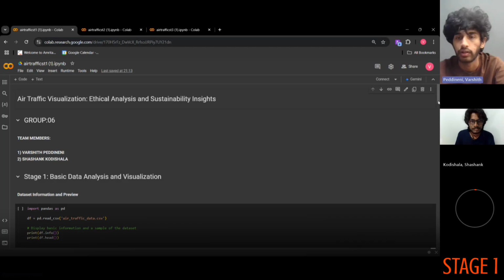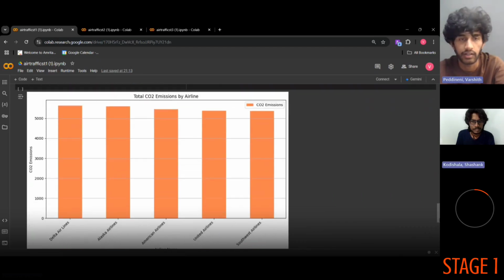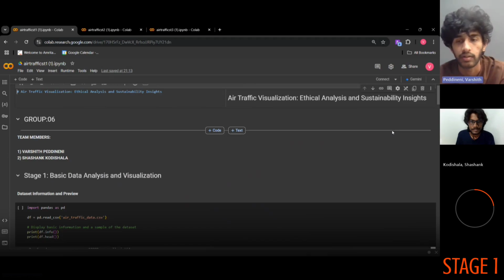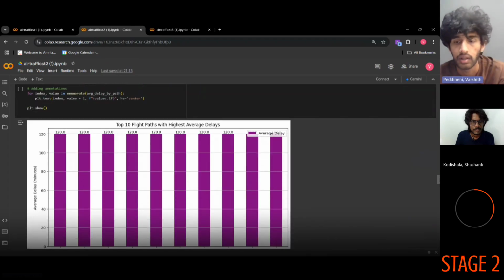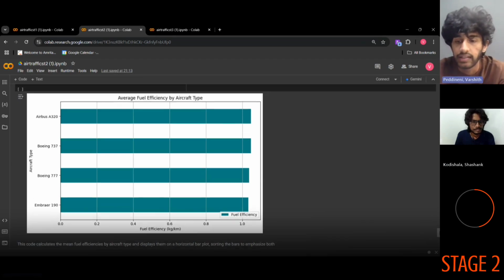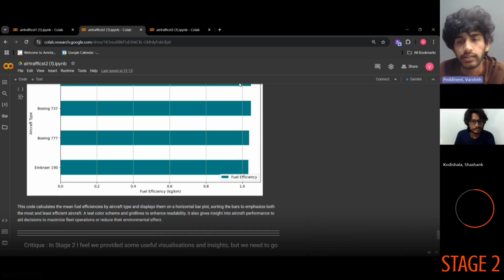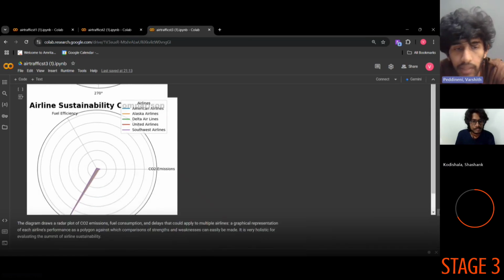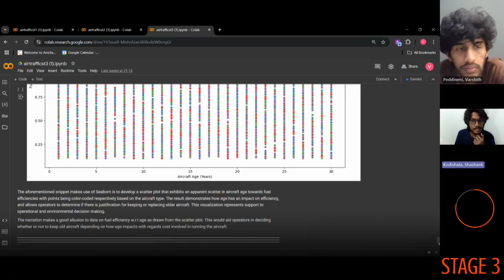AIR TRAFFIC VISUALISATION | SCIENTIFIC DATA VISUALISATION PROJECT | GROUP: 06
🌍 Air Traffic Visualization: Ethical Analysis and Sustainability Insights ✈️
Welcome to our project presentation! 🚀 In this video, we showcase how data visualization can revolutionize air traffic management, making it more efficient, sustainable, and data-driven.

🎯 Key Highlights:

Challenges in current air traffic systems 🌫️
Proposed solutions using heatmaps, scatter plots, and network graphs 📊
Insights into CO2 emissions, flight delays, and traffic density 🌱
Ethical considerations like data privacy and accessibility 🔒
📌 Why This Matters:
With the aviation industry growing rapidly, managing increased traffic and environmental impact has never been more crucial. Our project bridges the gap by leveraging cutting-edge visualization tools to solve real-world problems.

💡 Learn About:

Using heatmaps to identify congested air routes.
Mapping flight paths and airport connectivity.
Understanding how aging aircraft impact fuel efficiency.
Actionable insights to reduce emissions and improve decision-making.